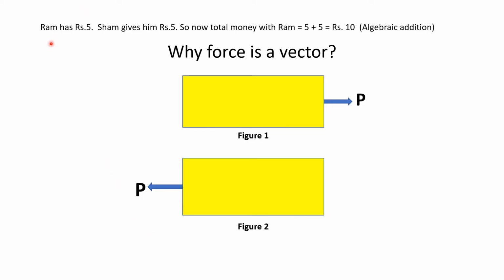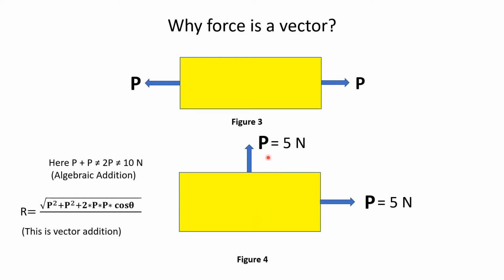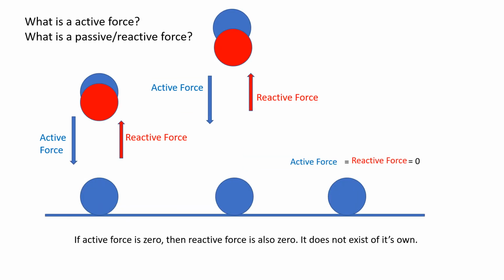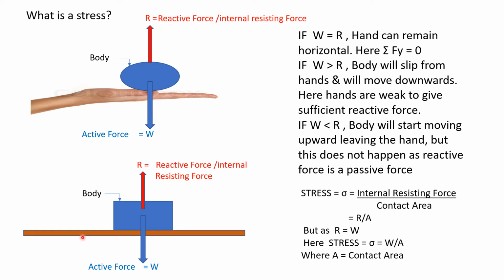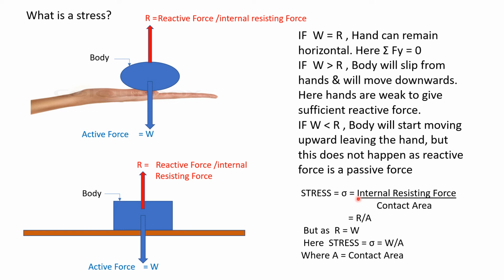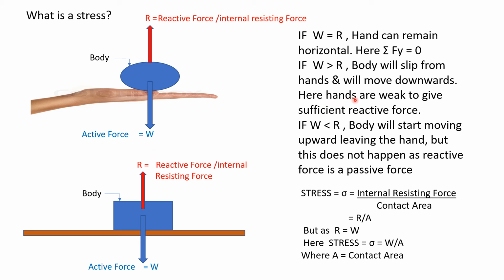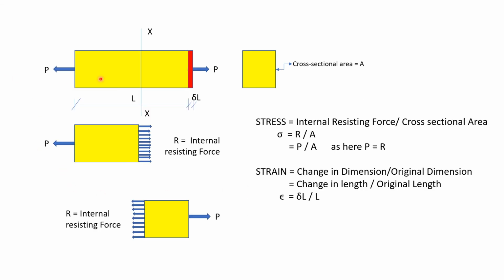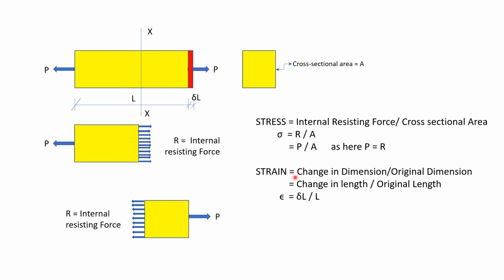MOS 01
Introduction to MOS